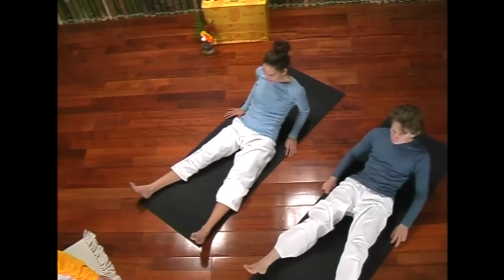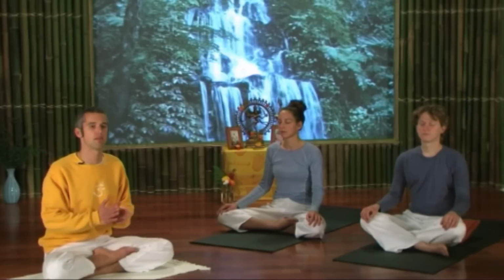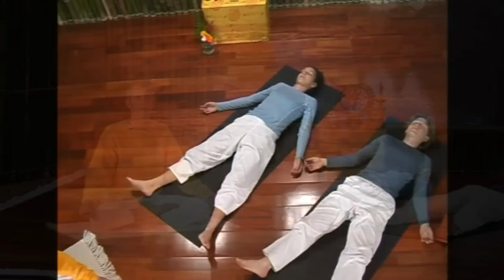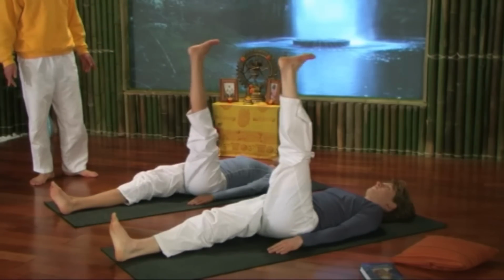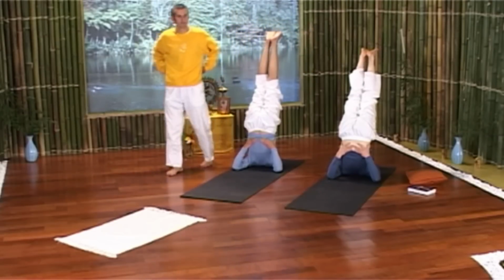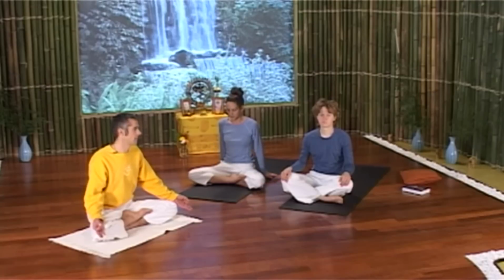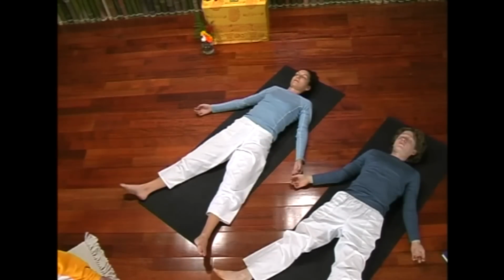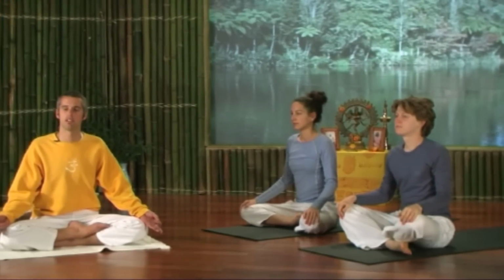Traditional Beginners Hatha Yoga Lesson 1 (Full Version )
Beginners Traditional Hatha Yoga Series  This is a full version of  Part 1 of  8 part series.
The full series if available in the members area.  So visit us today for more info.

Ram takes us through Lesson 1 of this Hatha Yoga series. To begin, This yoga class helps us to loosen up and relax with basic eye neck and shoulder exercises, abdominal breathing and basic leg raises before moving on to an introduction to the Shoulder Stand and Fish asanna (or poses). To finish, a guided full relaxation.

Blessings.